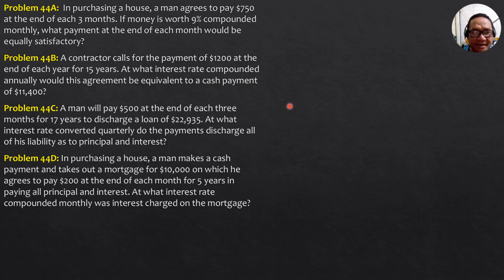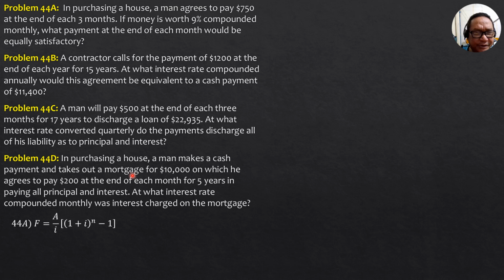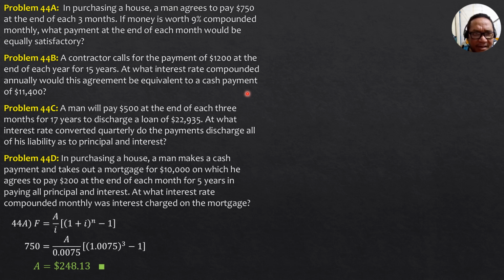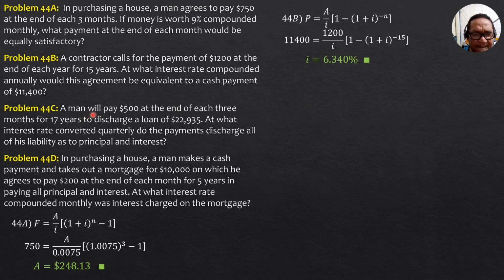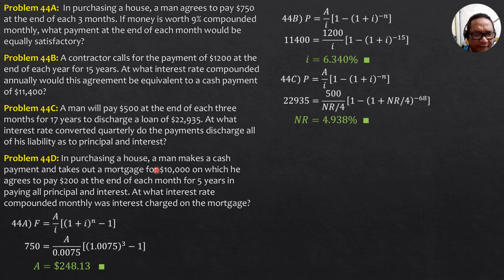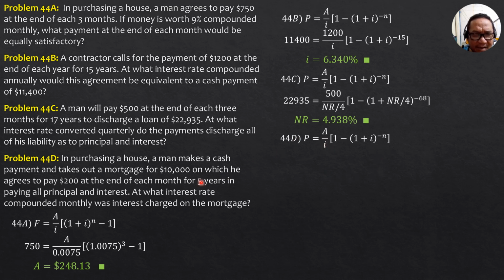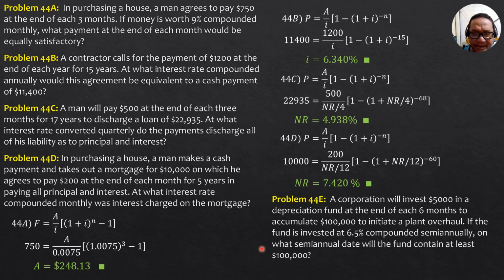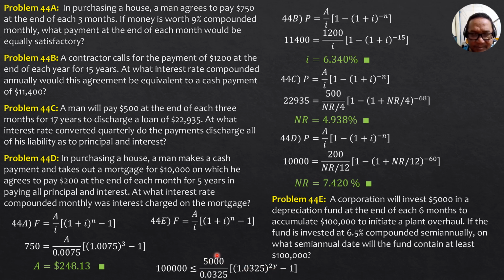Beautiful and Challenge Problem in ENGINEERING ECONOMY, Problems 44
This video presents solutions to beautiful and challenge problems (not necessarily, but representative problems for particular topics) in ENGINEERING ECONOMY.